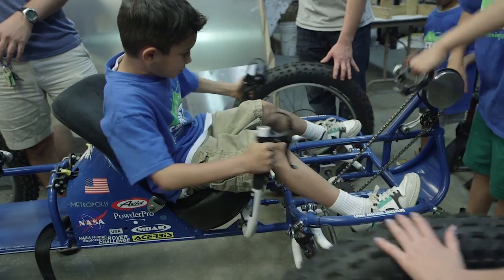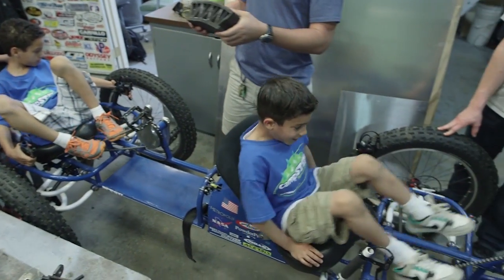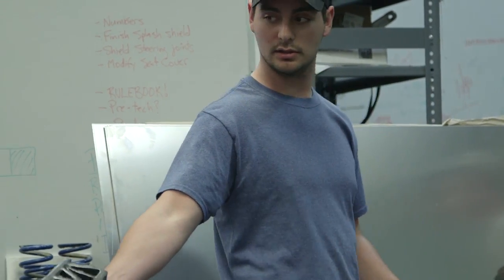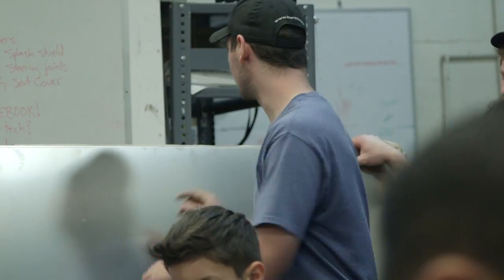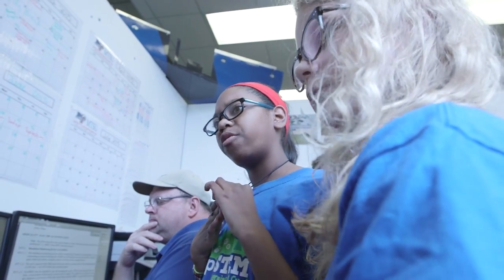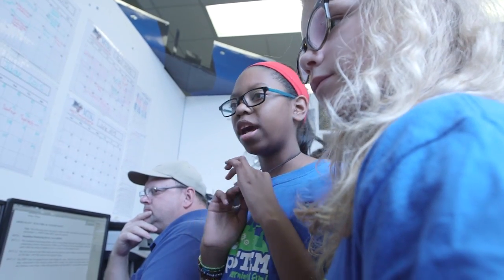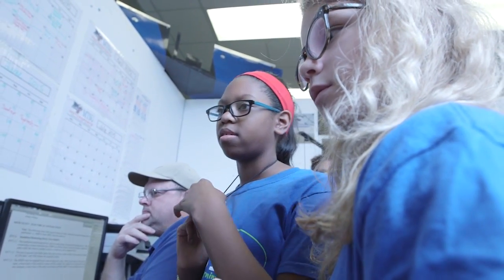Can We Ride Our Bikes on the Moon?